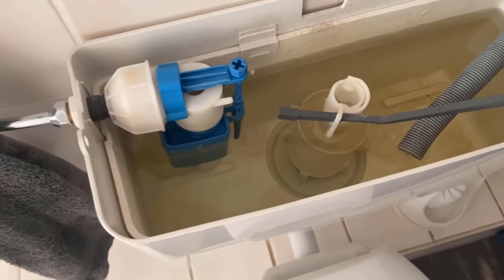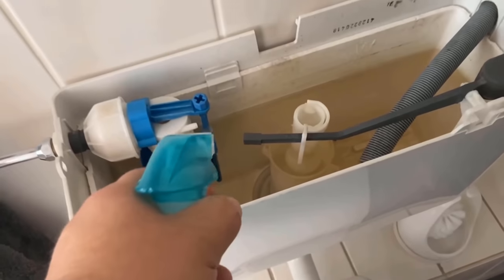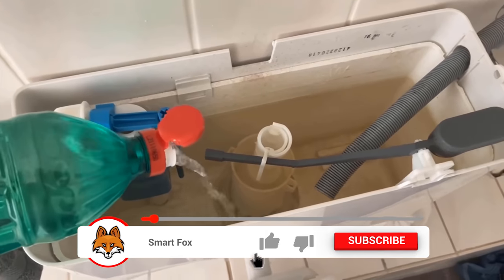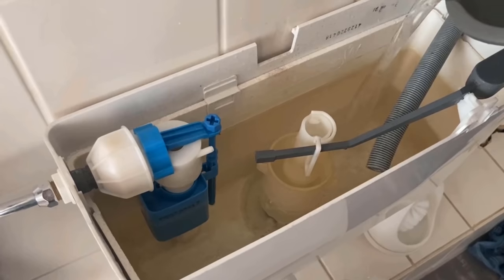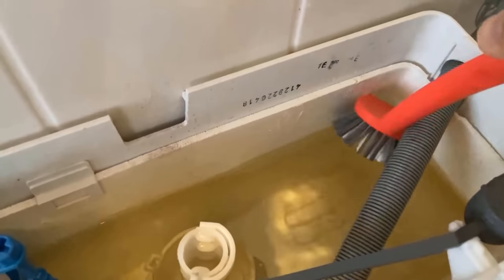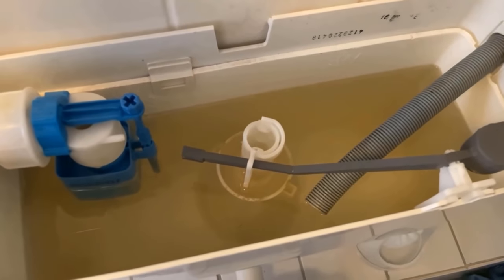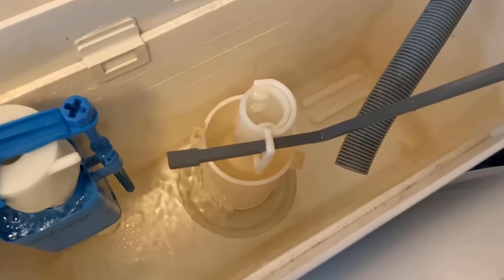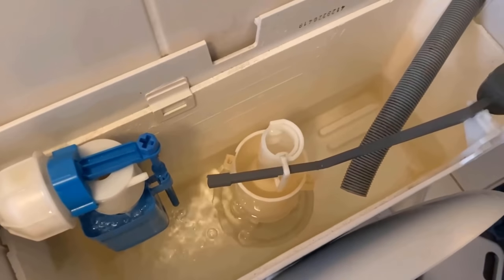Dump VINEGAR into your TOILET and WATCH WHAT HAPPENS 🔥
Have you ever cleaned your cistern? - Here I show you why you should do it and how it works!

✅ Is HERE something for you?

You probably clean your toilet regularly, right? But have you ever cleaned your cistern as well? In this video, I'll show you how to do that with vinegar.

To do this, you should open your cistern once. You only have to pull it upwards, then you can look directly into your cistern and you will immediately see that it is usually very dirty. Because also in this dirt and lime accumulate. And this is exactly what we want to solve now, and this works wonderfully with vinegar.

In the first step, you should turn off the water supply so that the cistern does not fill up with water again after flushing. Now you rinse once and make the cistern so completely empty. I now put vinegar in a small spray bottle and spray all parts with it.

Then I put 1 liter of vinegar into the cistern and fill up the rest with warm water. This mixture should now remain in the cistern for about 30 minutes. After that you can take a brush and wipe everything thoroughly. For the places where you can't easily reach with the brush, you can use your old toothbrush.

After that you can see how much dirt is floating in the water. We have now successfully solved this problem. Now you can turn on the water again and rinse. This way all the dirt will go down the toilet. Wait until the water is full again and then flush a few more times, so that even the last bit of dirt is flushed down.

You have successfully cleaned your cistern with vinegar!

❌ THIS must not be missing in any household! ❌

✅ Washing Soda ➡️
✅ Baking Soda ➡️
✅ Citric Acid ➡️